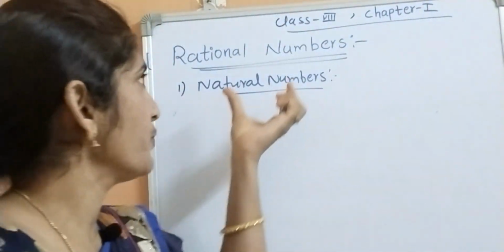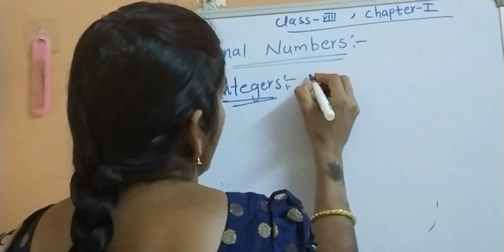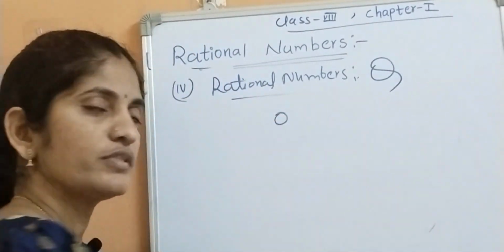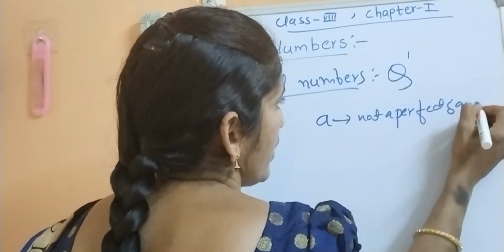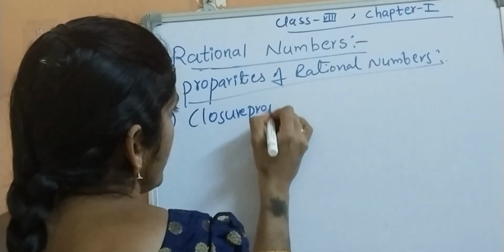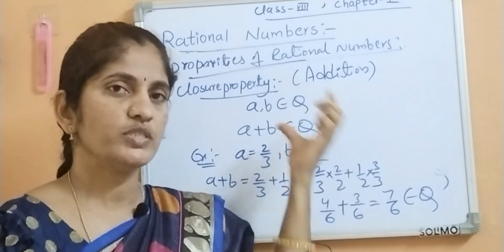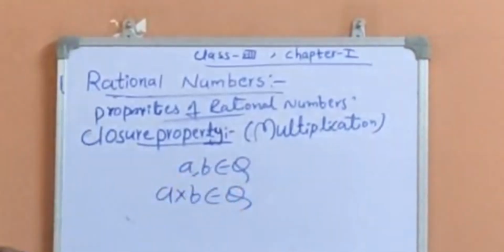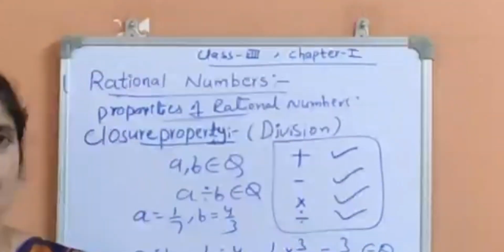8th class maths/(TS/AP)/Chapter 1/Part 1 introduction by ups chilmulmailwarmathsworld